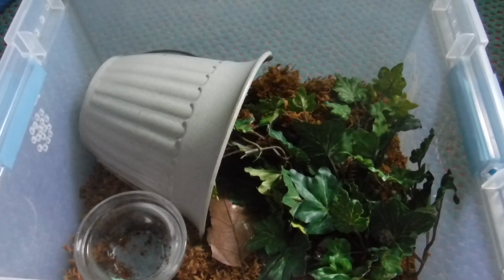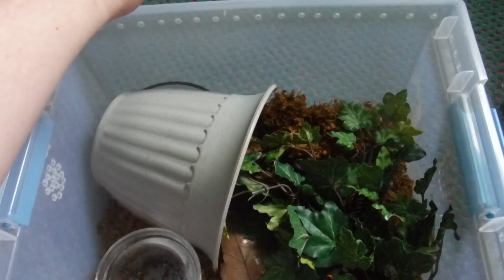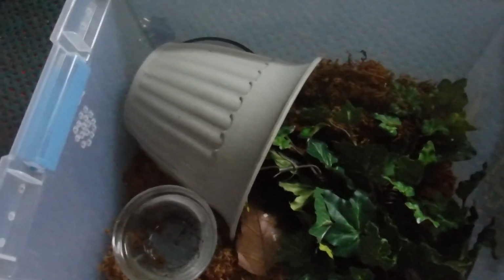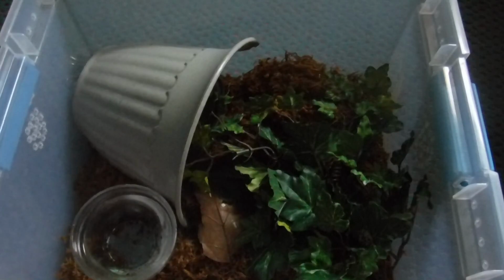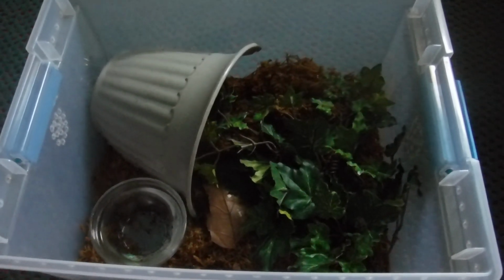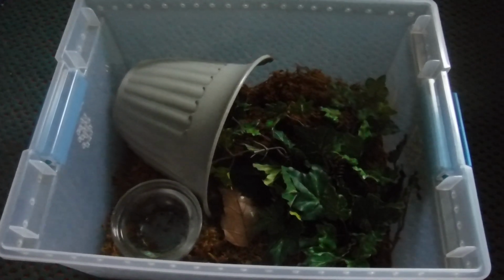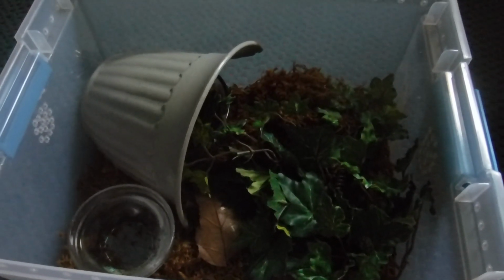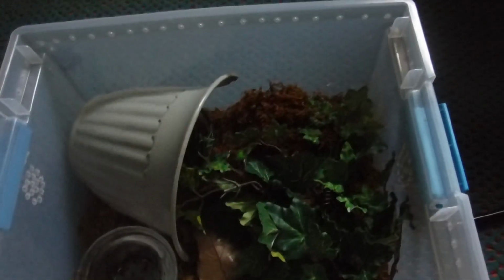Ringneck Snake Captive Care In-depth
A greatly requested video. I've read hundreds of studies about these snakes in the wild, shifted through tons of forum posts, spoken to anyone who would speak with me, etc to formulate the way I care for my particular Ringneck Snake.  After a year with my animal to ensure my methods have been working, I am finally able to share with you how I've been successfully keeping such a beautiful animal. Cliff (key) notes below along with some final thoughts.
*Small & slender means they're super good escape artists so I feel plastic totes are the securest option.
*Shy and easily stressed, so lots of cover is required. When provided with lots of hiding areas, I've found them to be quite active and inquisitive snakes that can be watched from across the room.
*A fairly handle-able species, just not for long periods. Preferring shade, I try to avoid handling mine during the day or under bright room lights, and this seems to keep her calmer. Not squirmy nor nippy by nature it seems, but they do musk and they can move swiftly if they want. Their strength and skill at holding onto you during handling is weak, sorta like a hognose or garter snake (so better than a sand boa). Note they may posses a very mild venom (not mentioned in the video), which may cause some itching or swelling in some people if bitten.
*They won't take up much space in your home but they do need a larger cage than an equivalently sized snake (ex. baby corn snake), due to the amount of humidity and temperature variation they require (since there's no good studies that have provided exact captive caging temperature or humidity guidelines).
*Most sellers say to feed them earthworms, because it's a cheap and easy food source for many people (easier to make a sale). Most existing care sheets suggest this as well and while they've been documented in the middle of eating an earthworm it doesn't seem to be their preferred or common diet, though this may vary by subspecies/geographical origin. Small amphibians or reptiles should be the 1st meal(s) offered and once the snake is established an attempt to switch it to different prey (scented earthworms, scented rodents, etc) may be made. I suggest breeding your own reptile/amphibian feeders or making your own scenting solution. DO NOT EXPECT THESE SNAKES TO EVER EAT RODENTS! Rodents are not a normal common part of their diet, so while it may be possible to teach them to take rodents, they are not going to do so right at the beginning and they possibly never will even if you scent them.
*Pretty much exclusively found as wild caught, so a fecal parasite check should be routinely done and strict quarantine should be followed.
*I didn't mention this in the video due to time restrictions and plan to discuss it in a separate video at some point, but I'll touch on it briefly here. There are 14 different subspecies of Ringneck Snakes. Very generally speaking more northern and eastern subspecies have plain or low patterned bellies, while those from the more southern and western states have more ventral pattern. More northern and eastern subspecies seem to prefer amphibians more strongly with a greater likelihood of accepting earthworms, while the western and southern subspecies seem to favor eating small lizards/snakes.